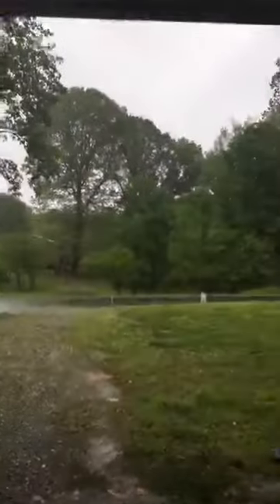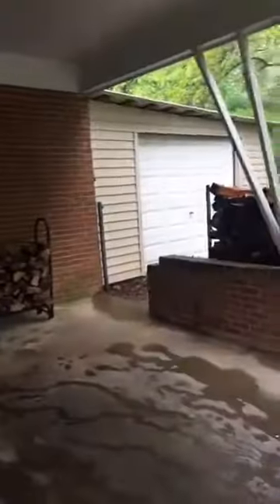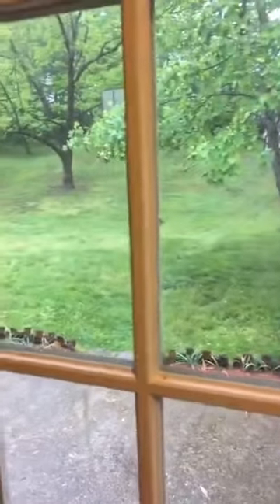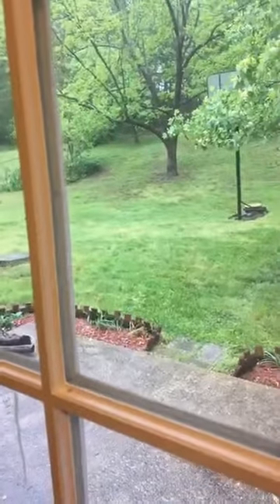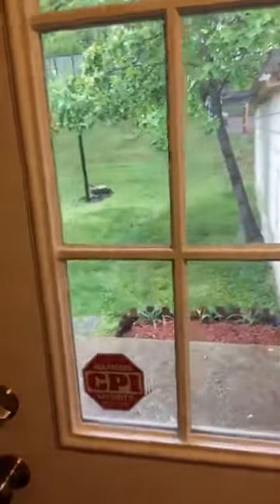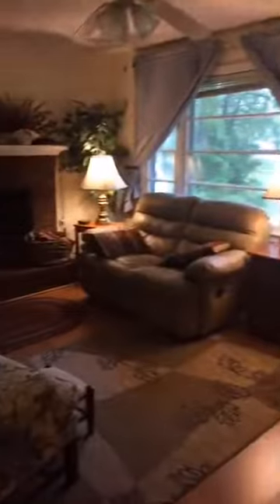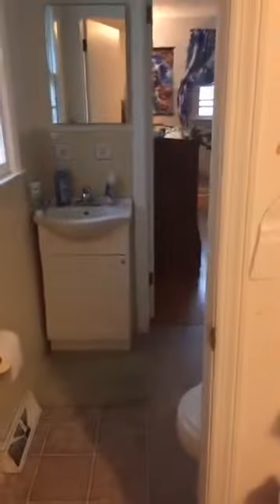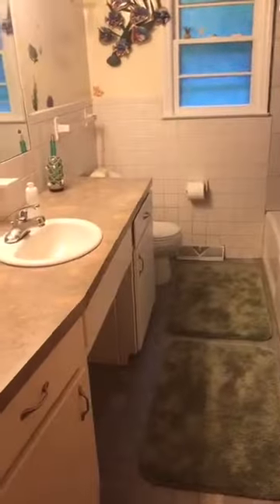2017 Walk Through - Lindsay Brewer Moses